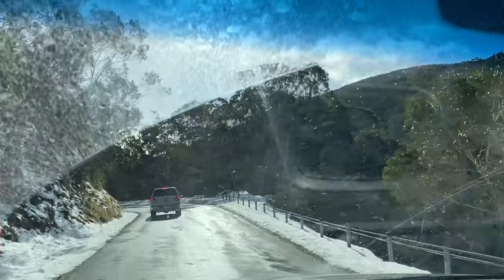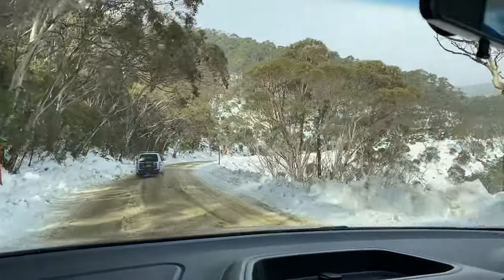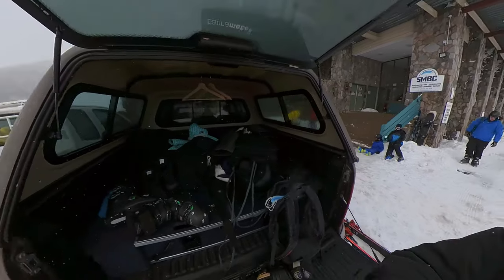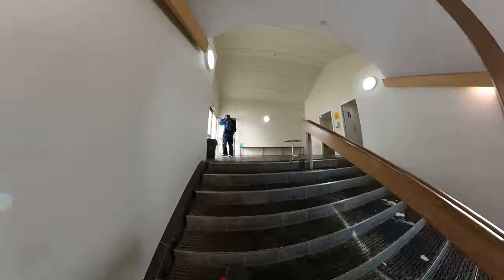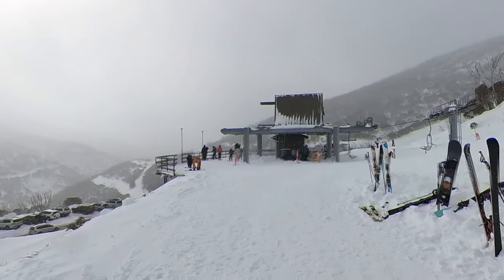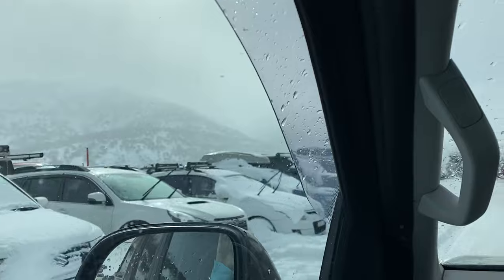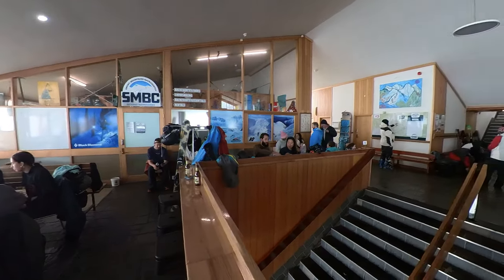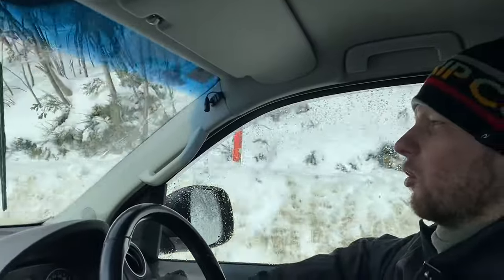How to drive to Guthega - 2022 June Long Weekend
A short video detailing how to drive to Guthega, what to consider and showing what it was like during the June long weekend.